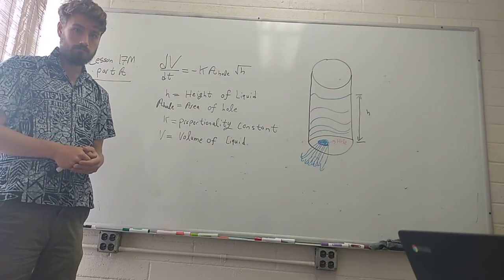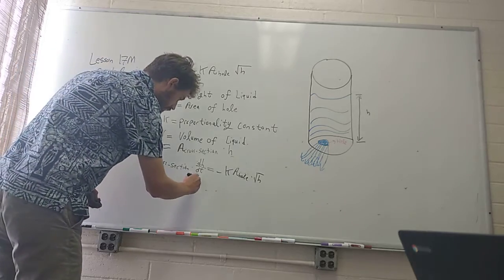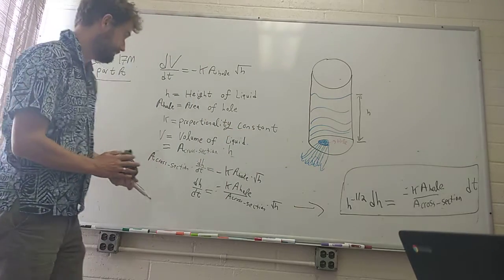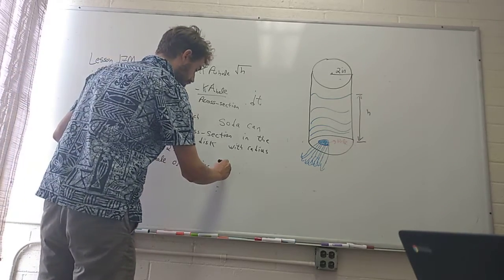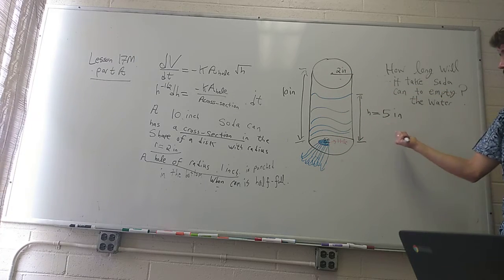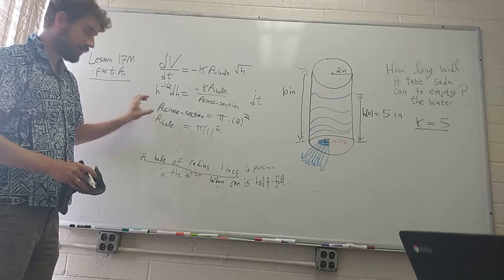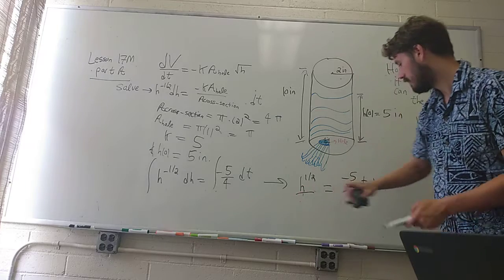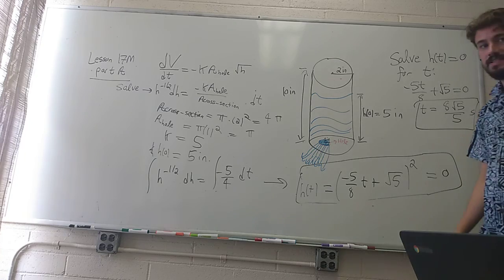MATH 302 3/23 Lecture L17M Part A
We solve a differential equation describing the flow of water out of a soda can.